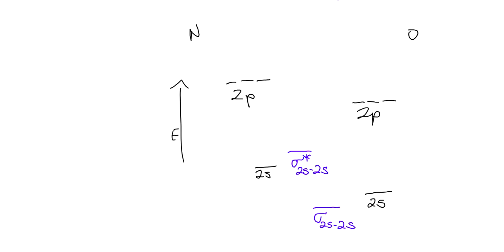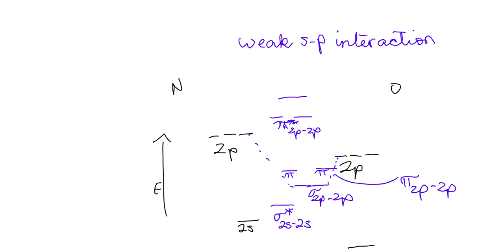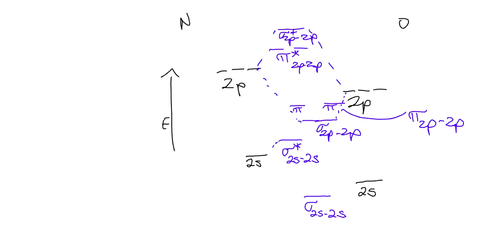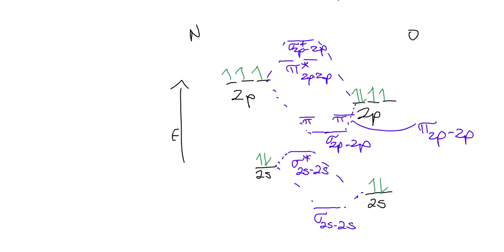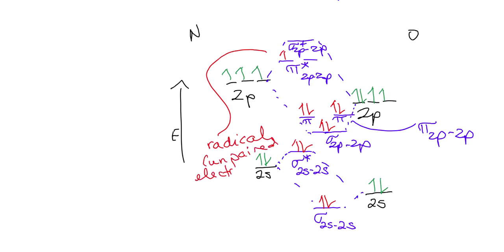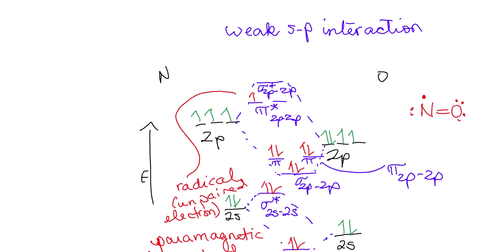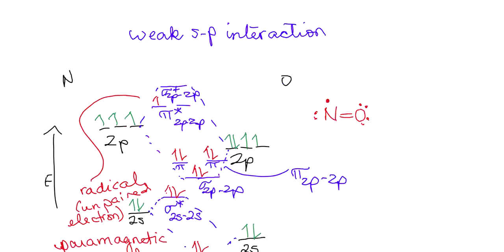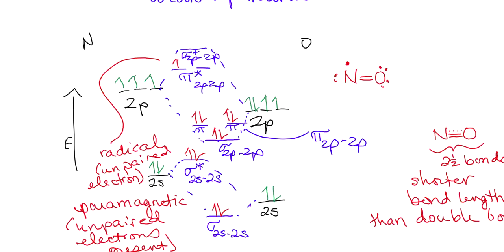Diatomic Heteronuclear Molecular Orbitals